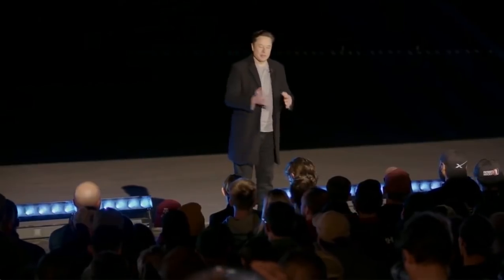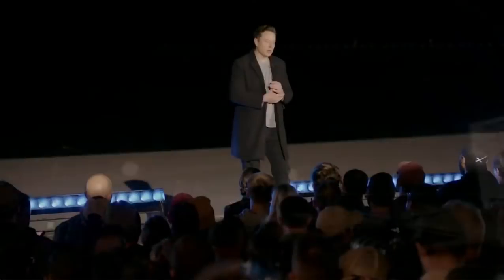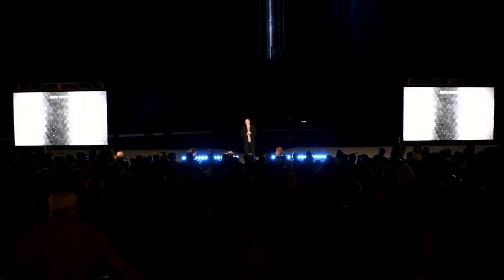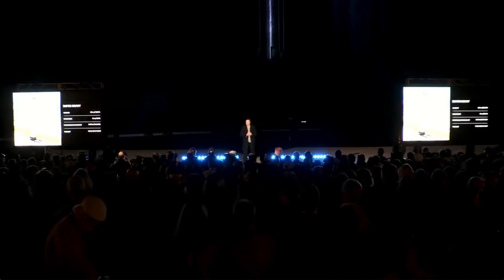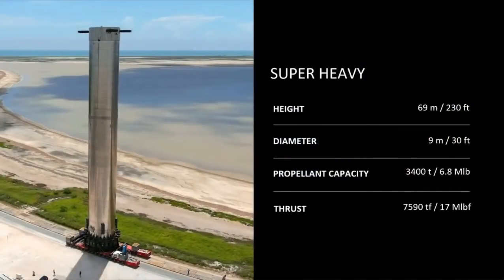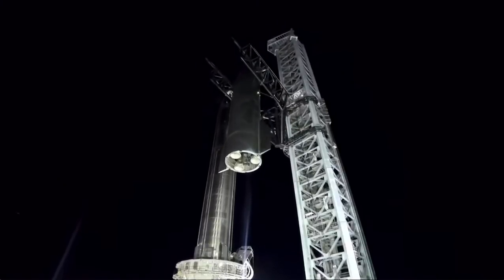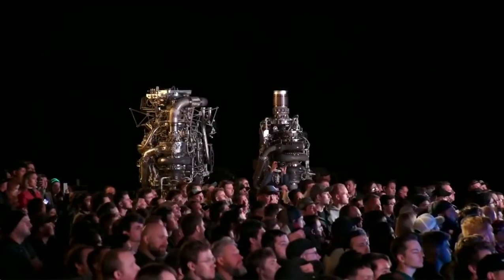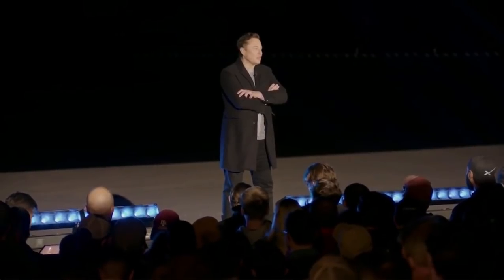Elon Musk explains latest SpaceX Starship & Super Heavy facts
In an update on Feb. 10, 2021, SpaceX's Elon Musk explains how much Starship can carry to orbit, Super Heavy's engines and more.

Credit: SpaceX